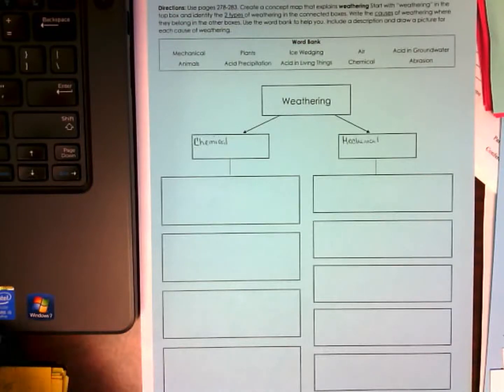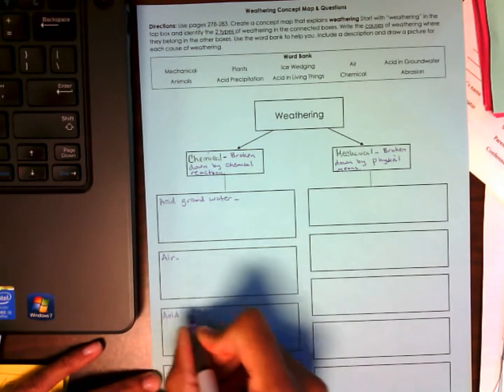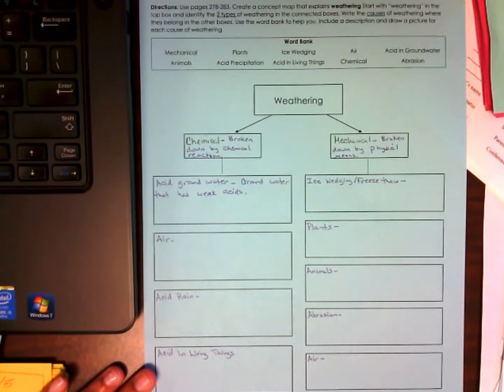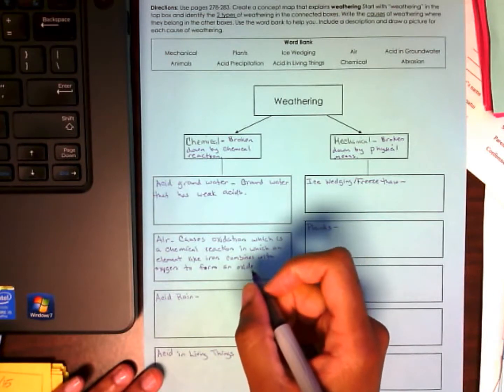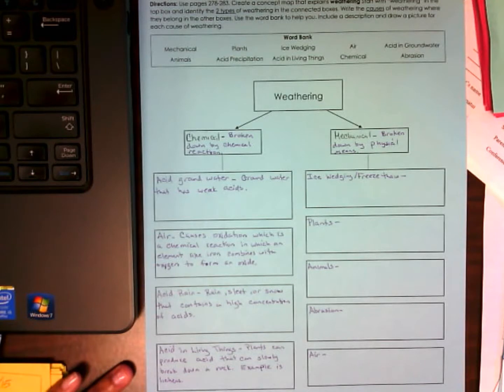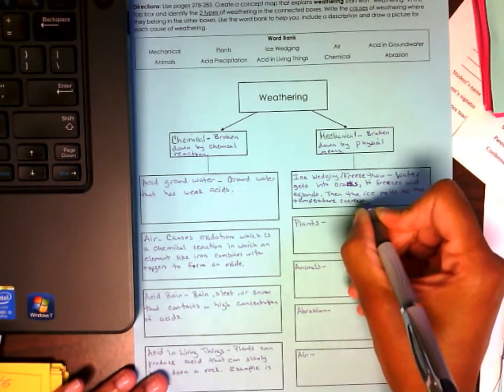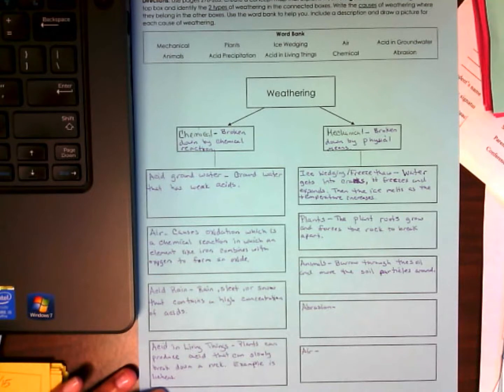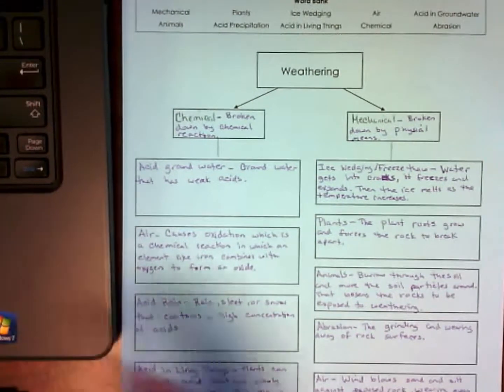Weathering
Students are reviewing and completing a concept map on chemical and mechanical weathering.